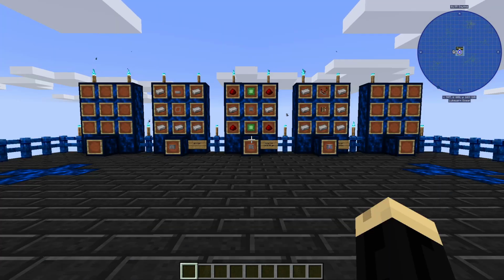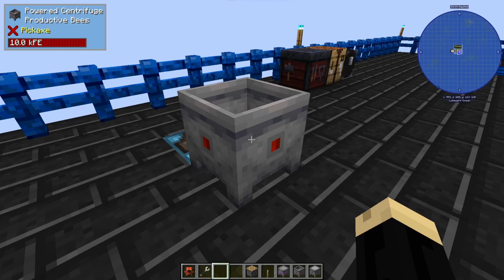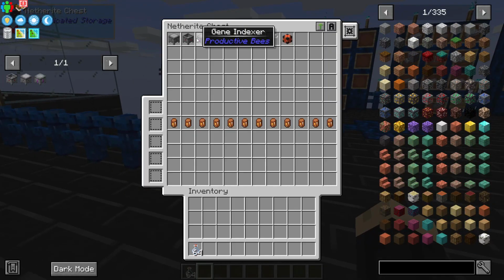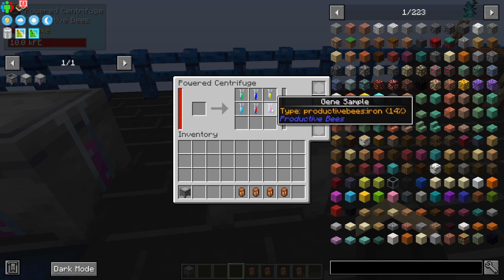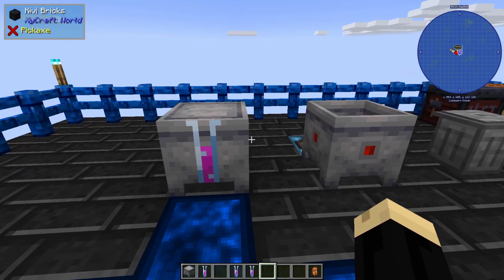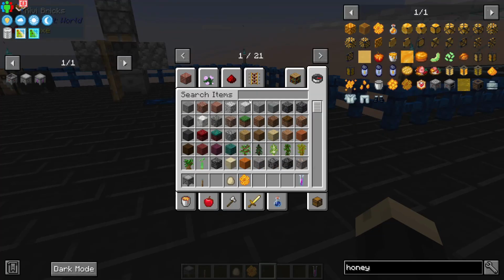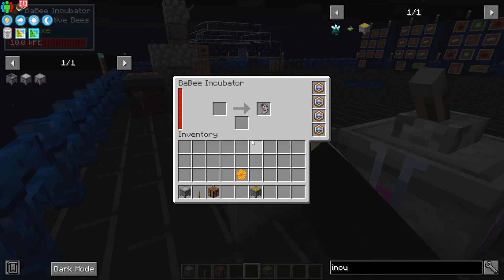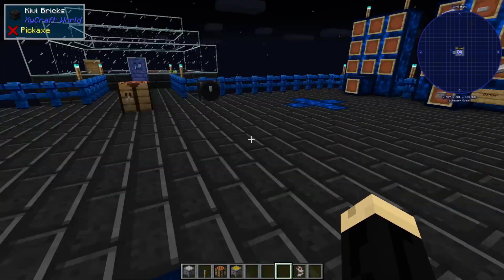Minecraft - All The Mods 8 - How To Make Bee Spawn Eggs Using a Bottler and Gene Indexer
In this minecraft All the Mods 8 tutorial I show how to use a Bottler and Gene Indexer to create Bee spawn eggs from the Productive Bees mod.